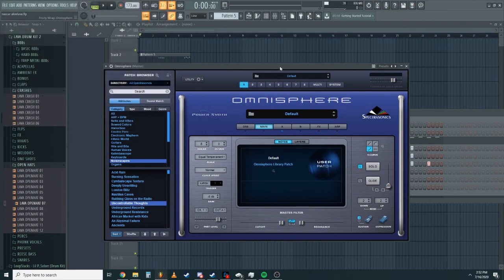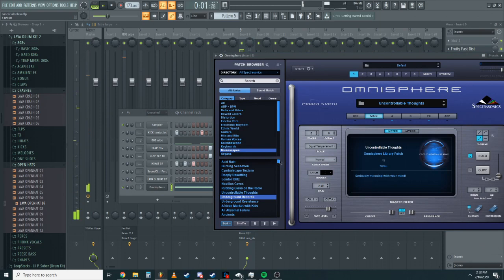(FREE FLP) HOW TO MAKE A HARD NASCAR ALOE TYPE BEAT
FLP AT 40 LIKES